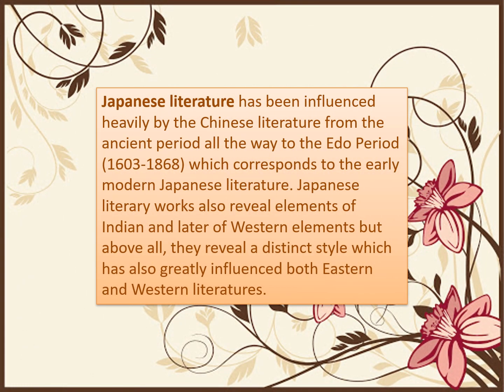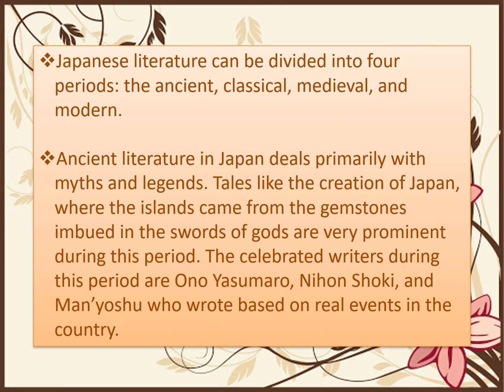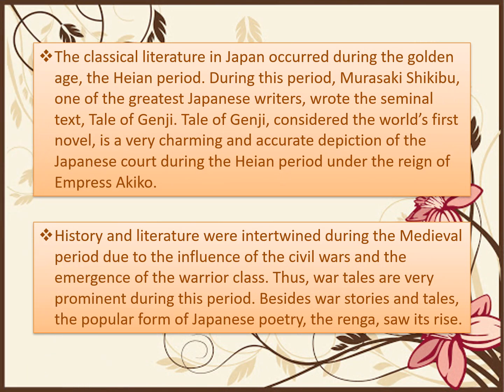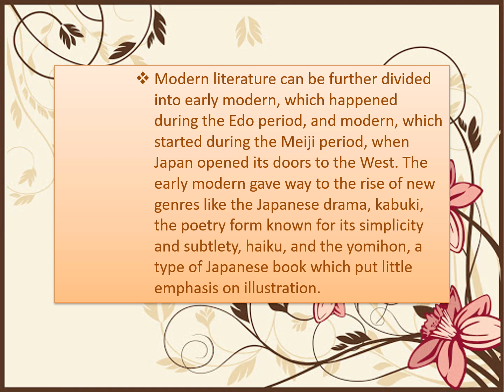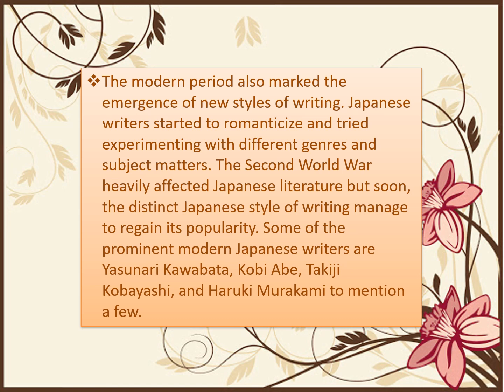21st Century Lit. Week 3 (Quarter 2)